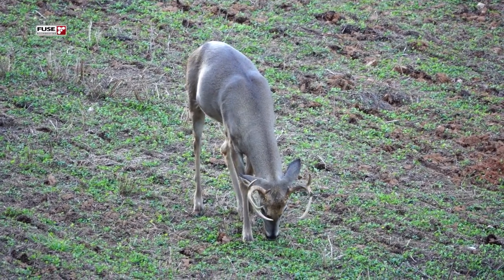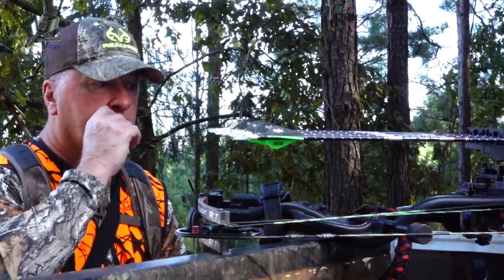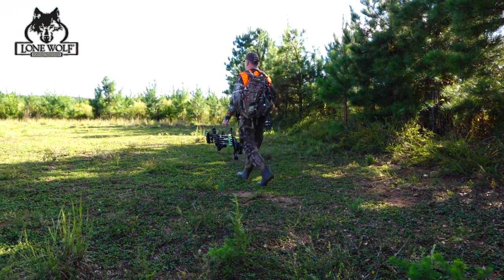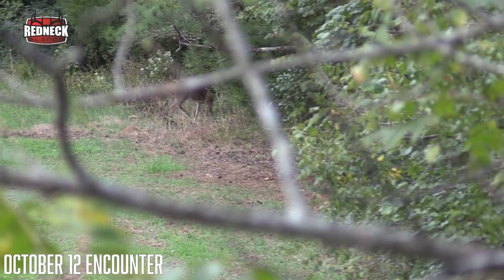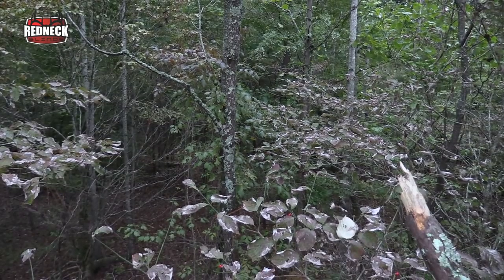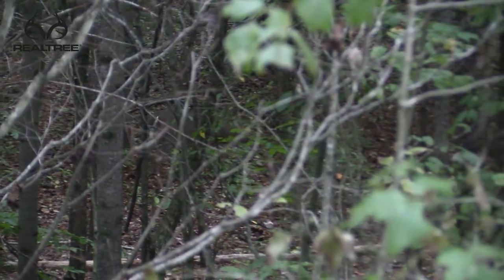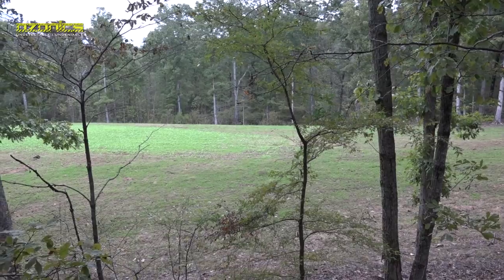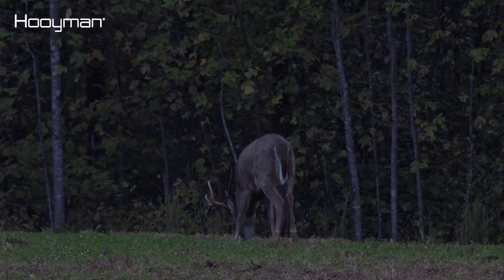Southeast 2018 | Pieces To The Puzzle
First, we drop in on David and Cindy Helmly as they are finally able to get back out in the woods in hopes that the cool weather will have the deer on their feet. Then, Jeremiah Roberson gets close to a big ten pointer that is using a transition food plot before he makes his way out to bigger ag fields in the evening. Finally, Taylor Wallace gives us an update on his season and a buck he calls the "Mystery 9".